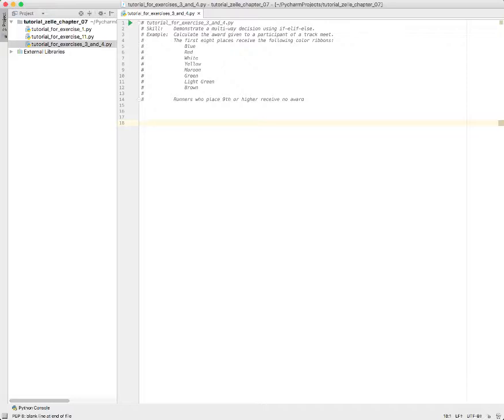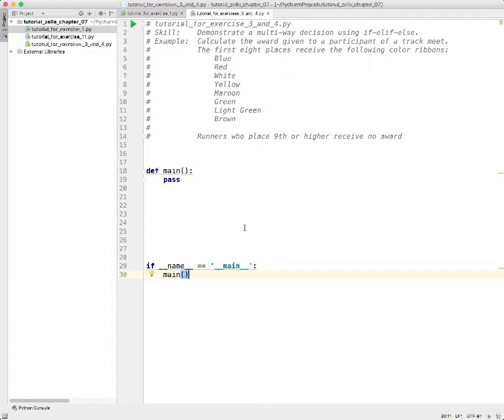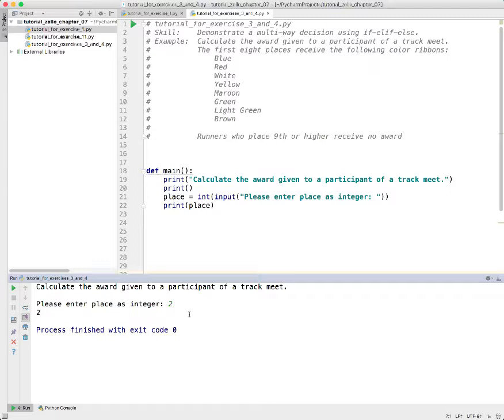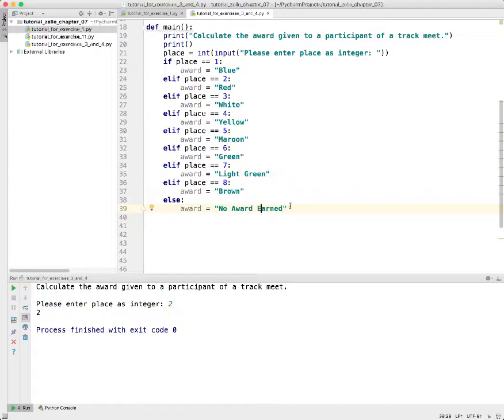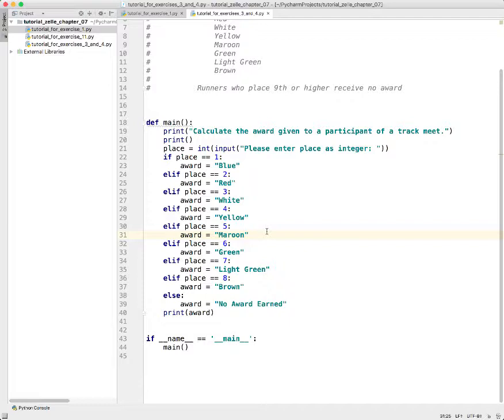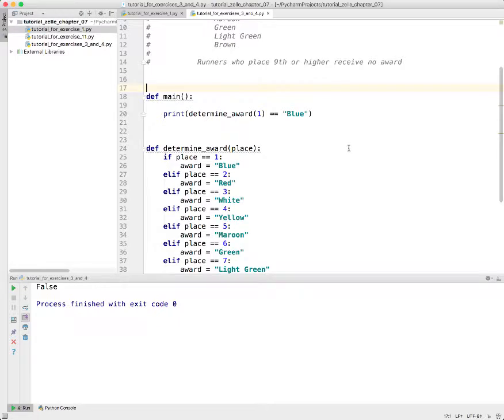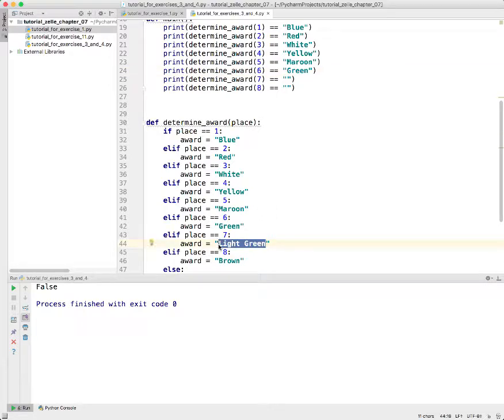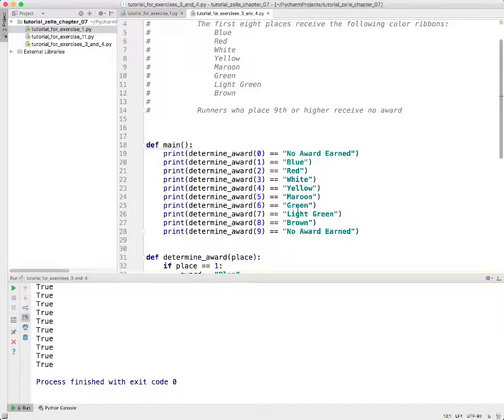Tutorial: Zelle 2e Chapter 7 Exercises 3 and 4